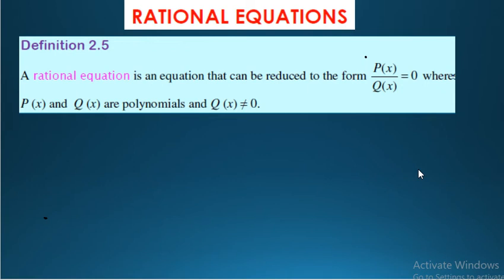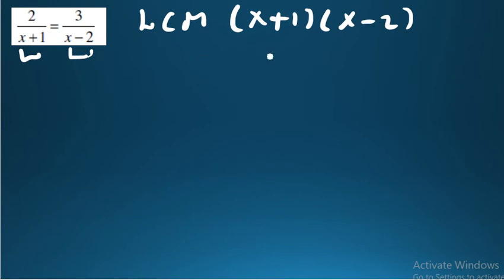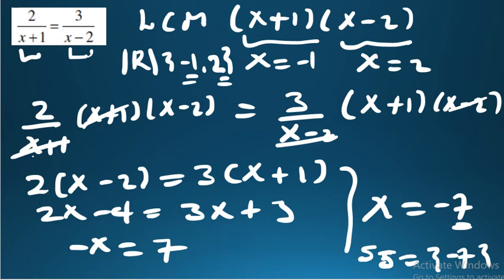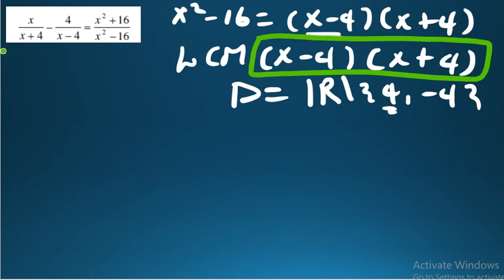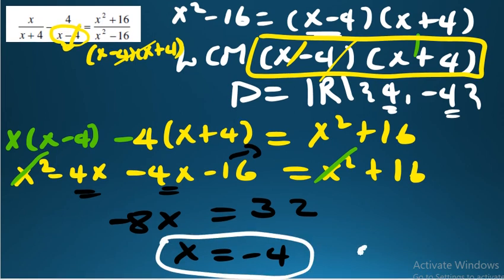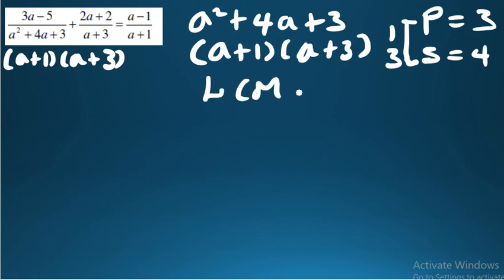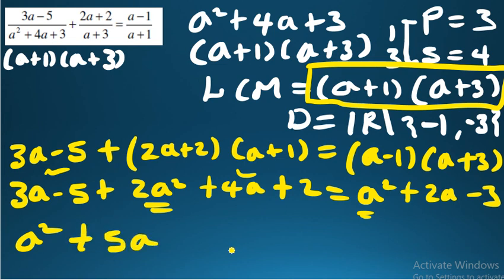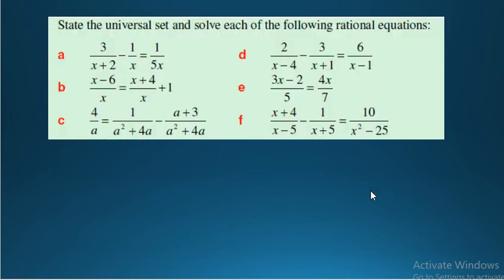Rational Equations and How to Solve them